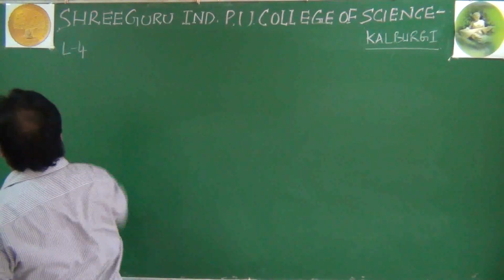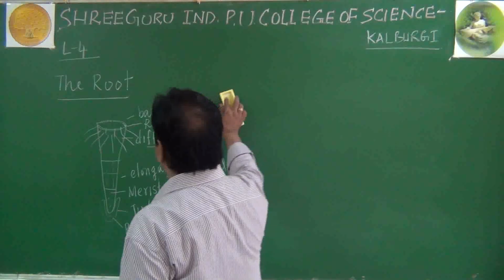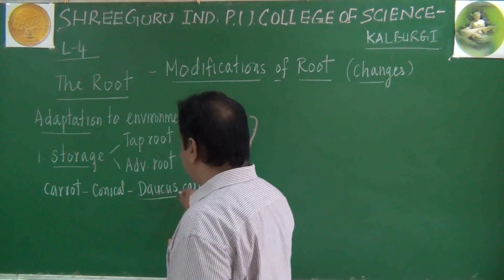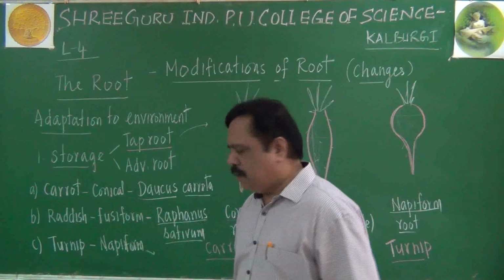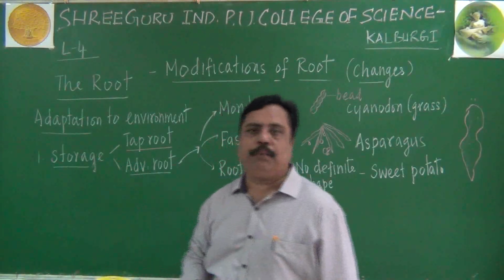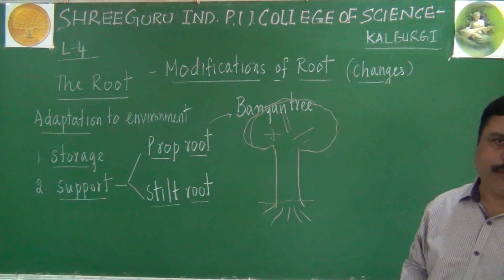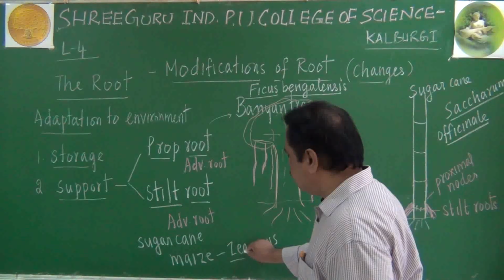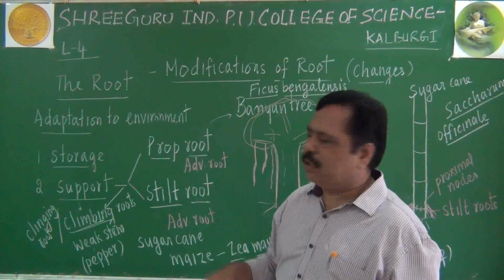PUC-1, BIOLOGY, LECTURE-4, |CHAPTER 1 I MORPHOLOGY | By. Sri. GURURAJAN SIR